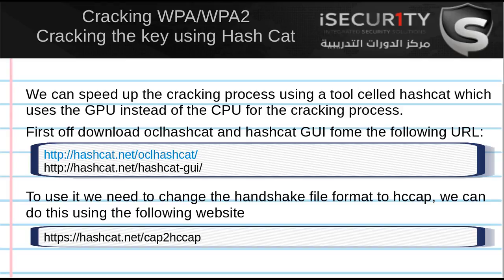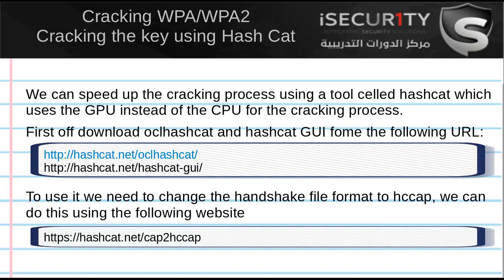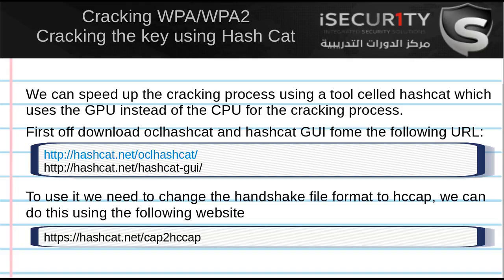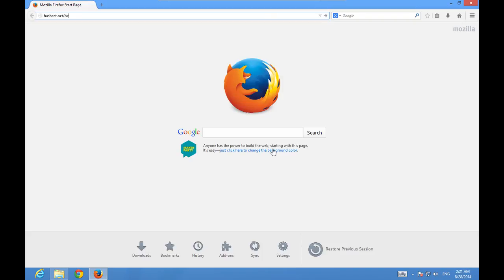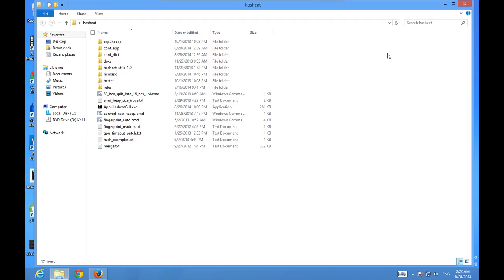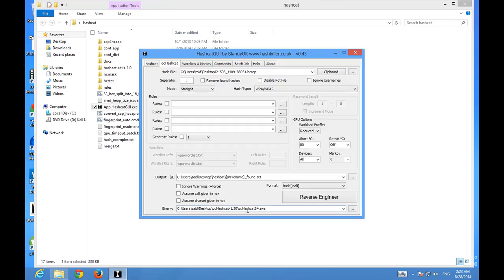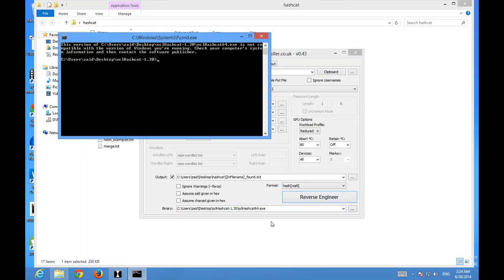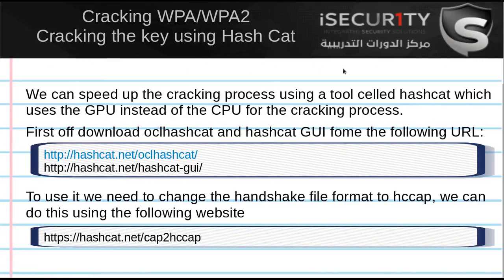WPA Cracking Quicker Wordlist Attack using the GPU